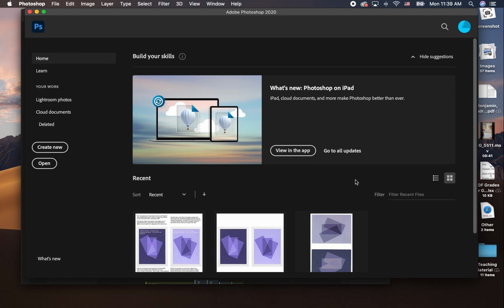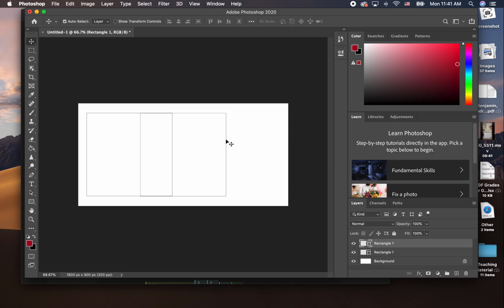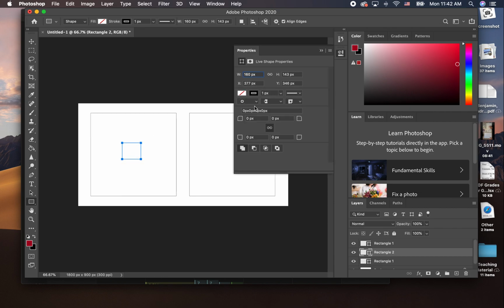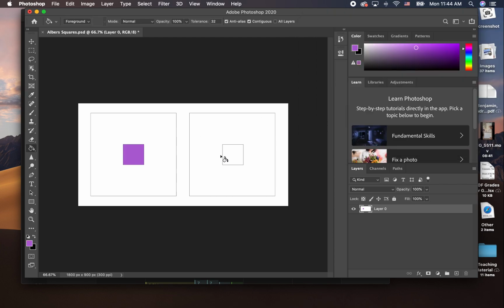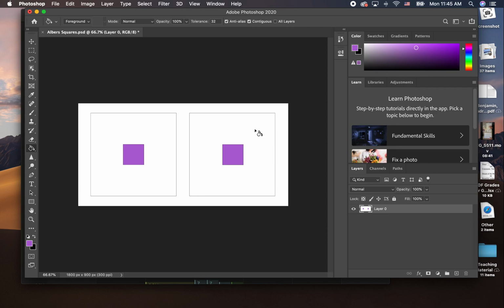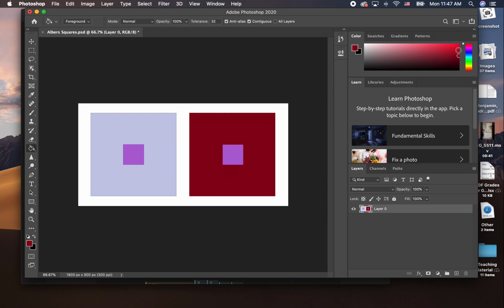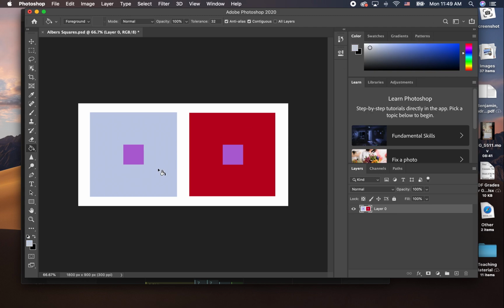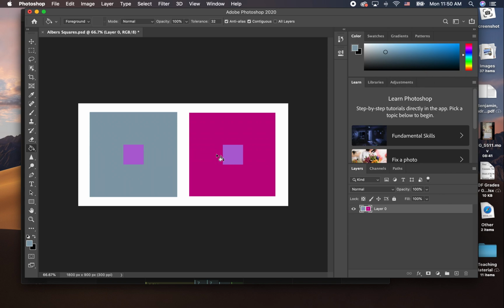How to Use Photoshop to complete Alber's Exercises 1 looks like 2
This is a tutorial on how to create a basic square set up for Josef Alber's Exercises.